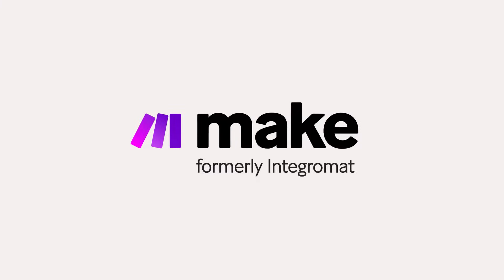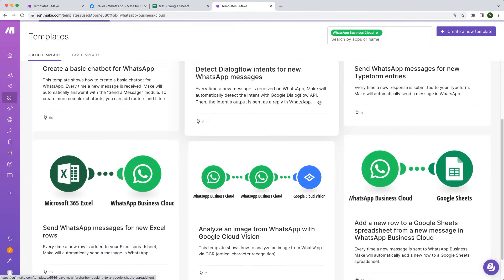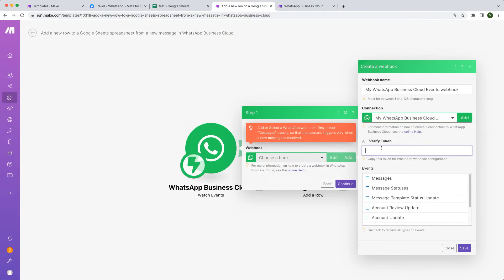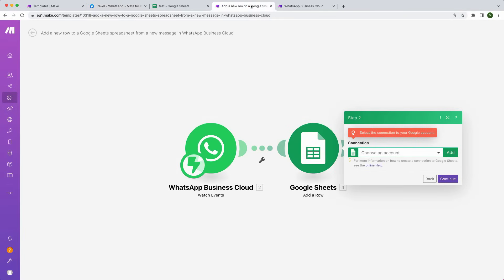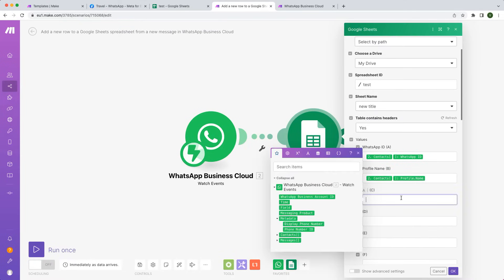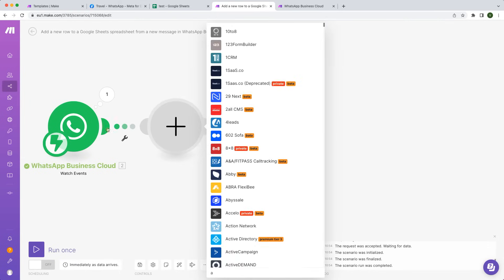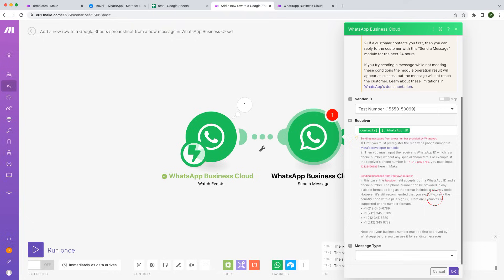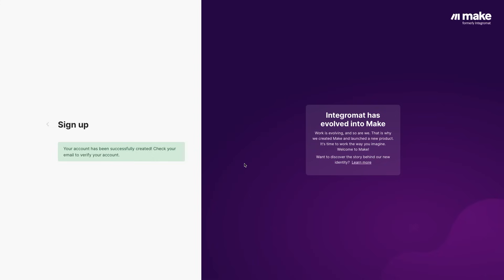[Tutorial] WhatsApp Automations with Make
Connect WhatsApp Business Cloud with your favorite apps to automate your customer communication.

With Make, you can send information between WhatsApp and thousands of apps to manage customer experience processes without any manual input.

Start automating right away!